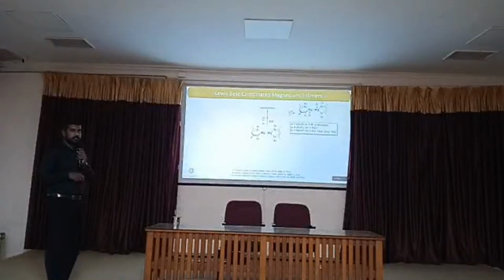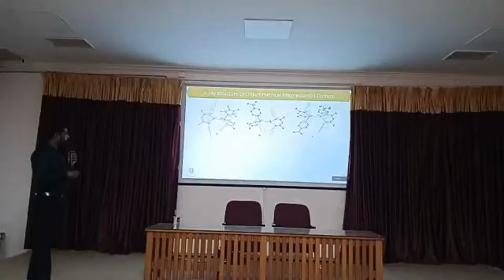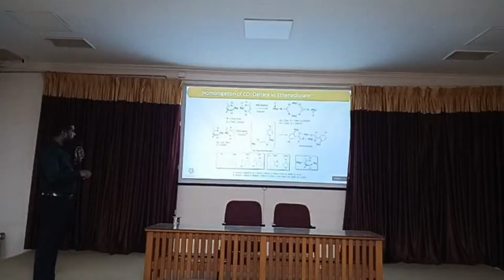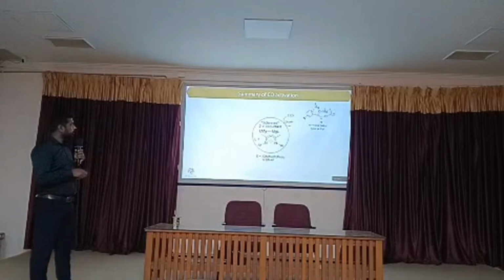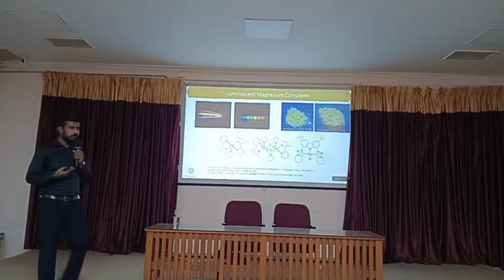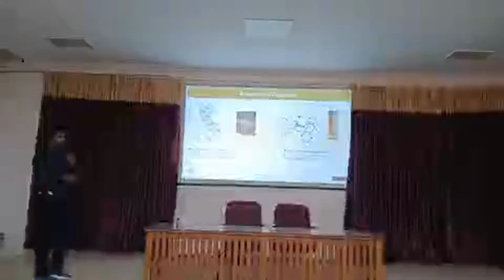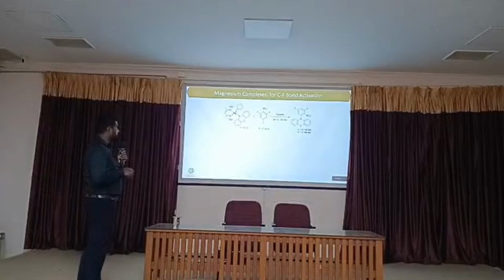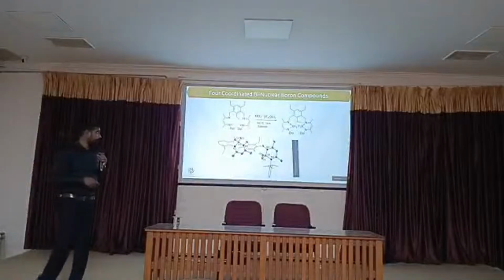Xaverian ChemTube is live